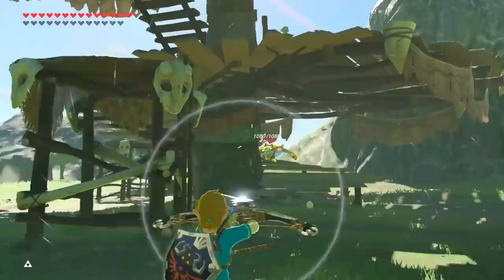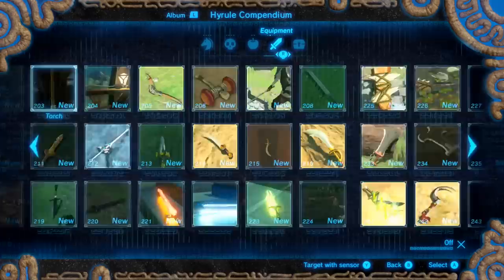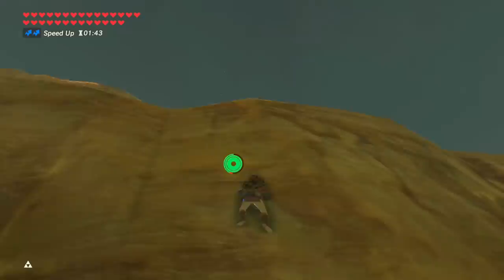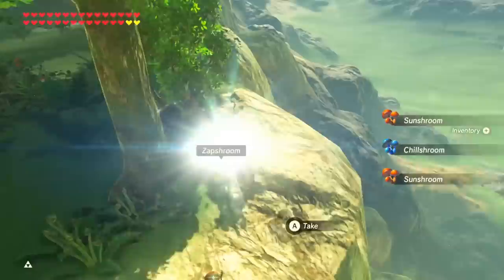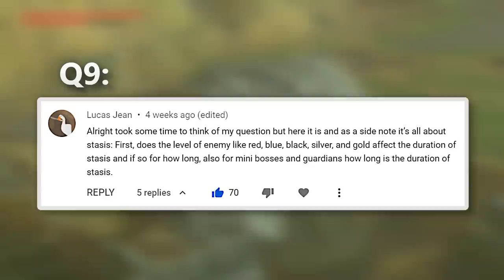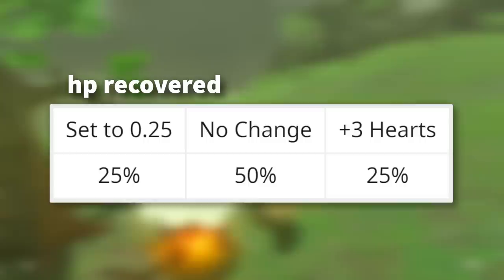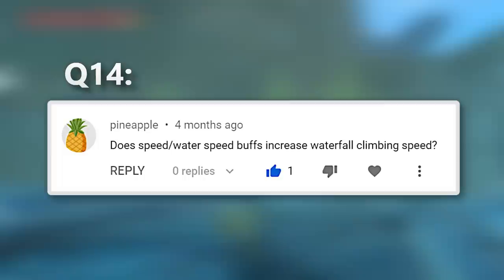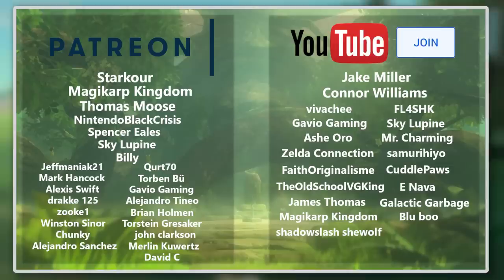Busting MORE Myths in Breath of the Wild!! [15 Stats Questions ANSWERED!!]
The world of Breath of the Wild is filled with unknowns - there's so much hidden information about it's mechanics that have mostly went untouched to the players. Although I have spent the last few months trying to break these major elements of this game apart to share with you all (as a part of my Stats of the Wild series), I decided that this video would be composed solely out of the miscellaneous questions you guys have asked me directly to solve!! All of the topics in this video are much more bite sized than what I usually go over, so I hope you find the wide variety of info helpful!! :D

Purchase the ZenGrip Pro Today!!

(Recognition in future vids, Livestream badges and emojis, and more!!)